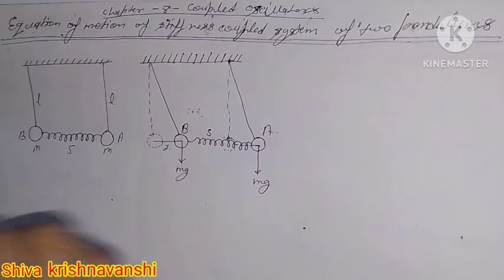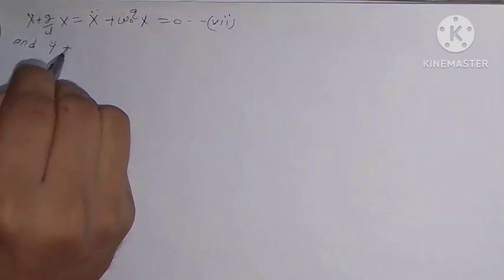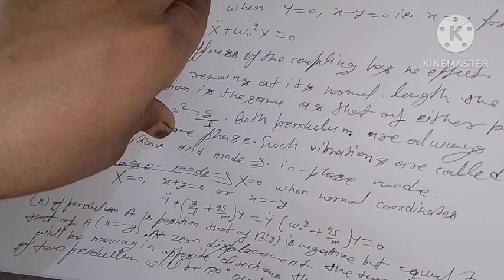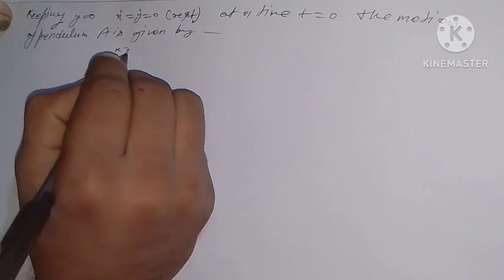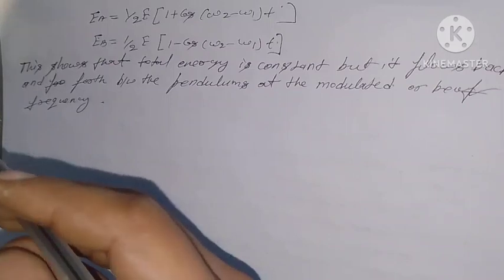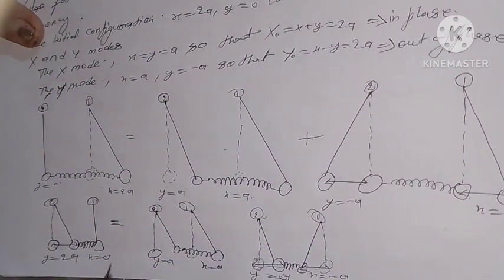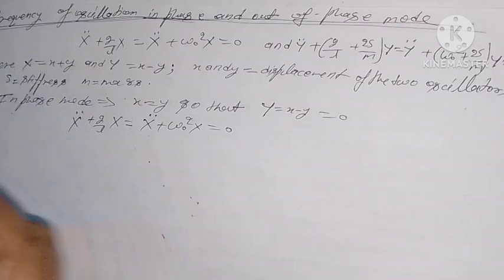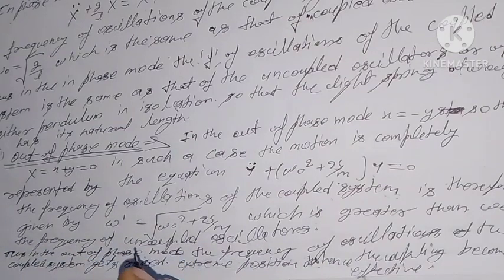equation of motion of stiffness couple system of two pendulums, total energy of two identical stiff.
equation of motion of stiffness couple system of two pendulums, total energy of two identical stiffness coupled pendulum
types of coupling
frequency of oscillations in phase and out of phase mode
bsc first year physics chapter 8 coupled oscillator